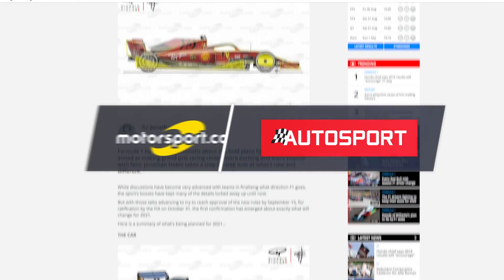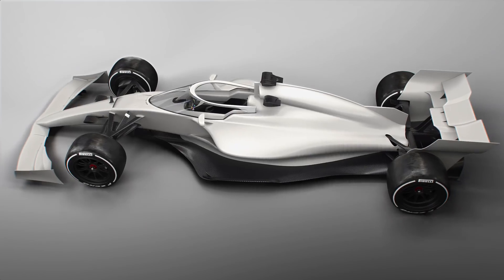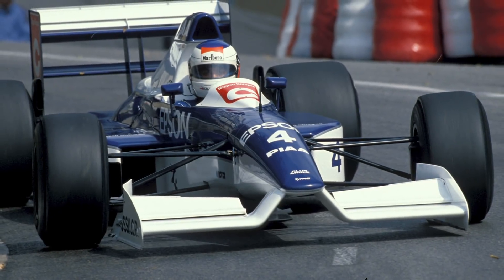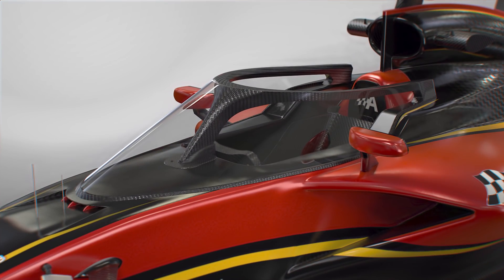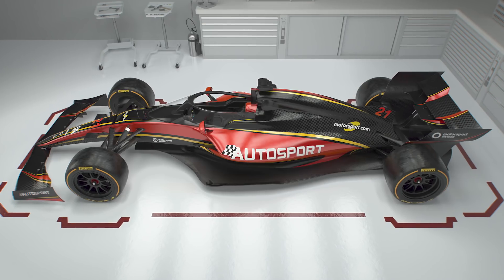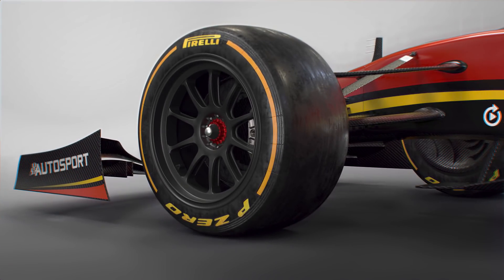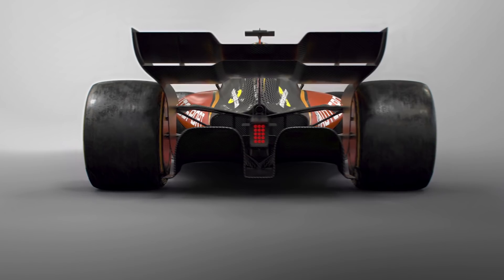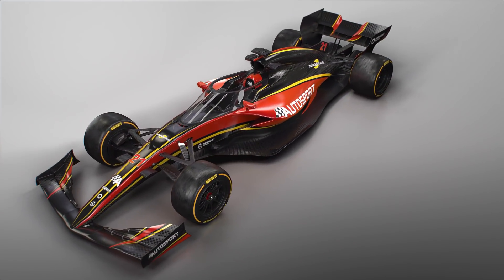Revealed: Our vision for F1's new rules in 2021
Formula 1 fans are eagerly waiting for full details to be finalised on how the cars will look in 2021. But while the teams and major stakeholders continue to drag that process out, we've gone ahead and designed our own 2021 rules package. Here is the vision created by our technical editor Jake Boxall-Legge, brought to life by our 3D editor Matt Fiveash. Why has the car come out looking the way it does? Jake explains all of the thinking behind his designs - and we want to hear what you think of our very own 2021 F1 concept car